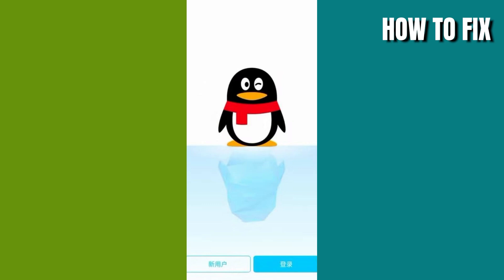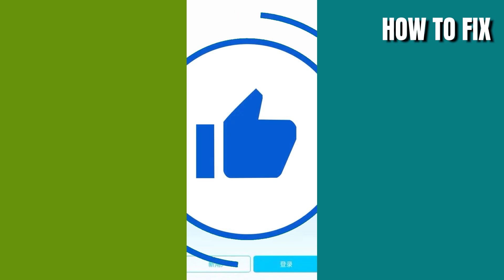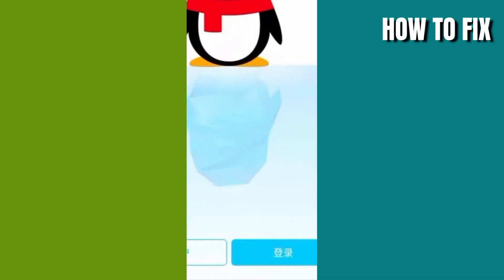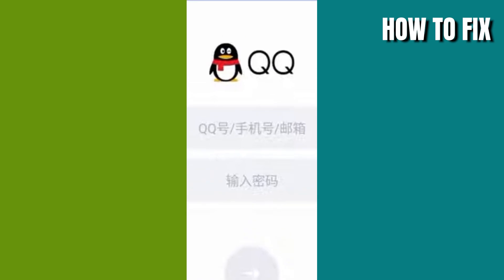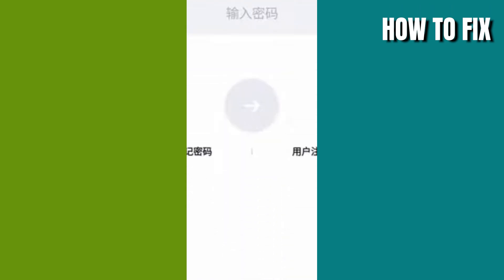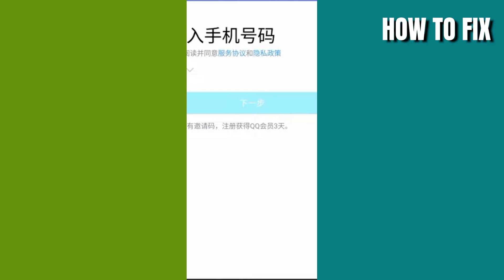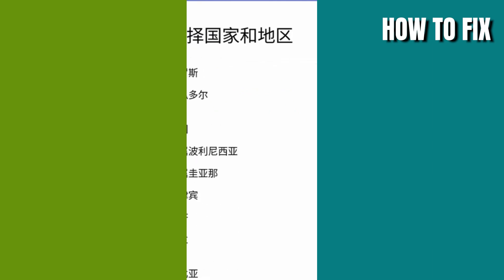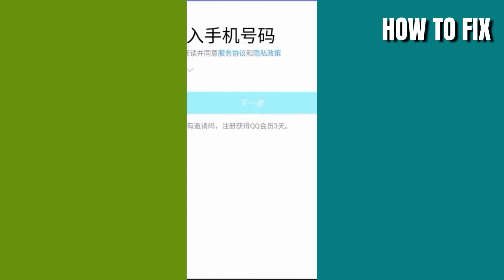How To Sign Up QQ Account(2024)